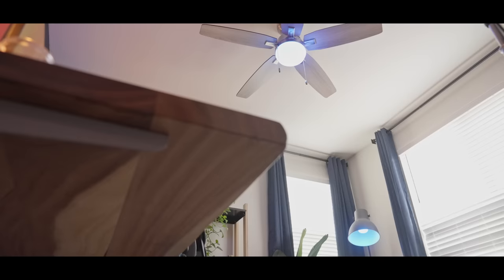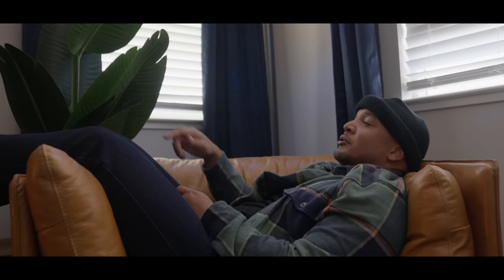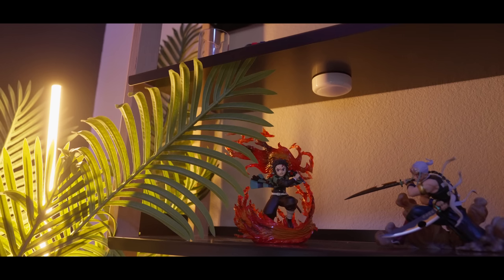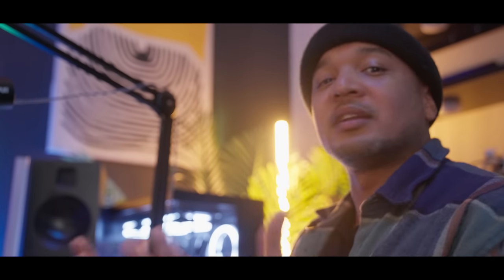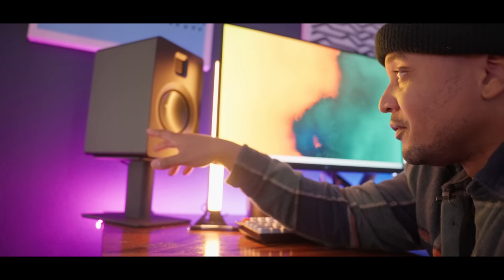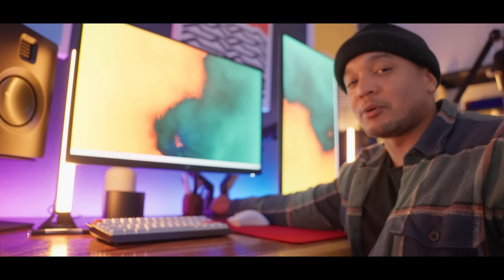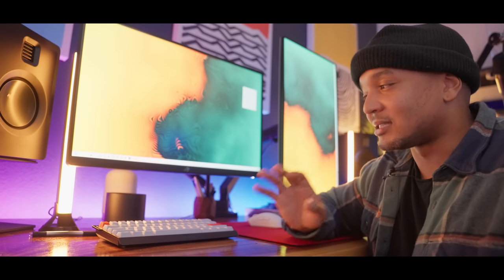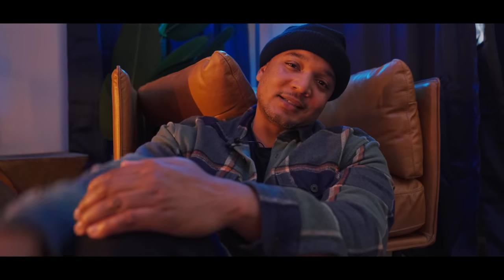My Ultimate Setup Tour 2023! New PC Build! Productivity, Relaxation and MORE!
Wall Color: Benjamin Moore Soot

Peripherals
Gaming Monitor
Editing Monitor

Audio
Speaker Stands
Boom Arm

Shelf:
Floyd Shelf:

Lighting:
Lighstrip Desk
Under Shelf

Monitor Arm
Govee lightbars
Govee Floor

Plants
Pothos Real
Paradise Palm